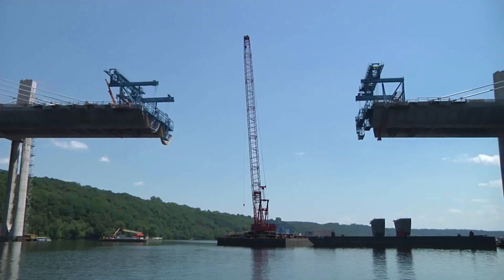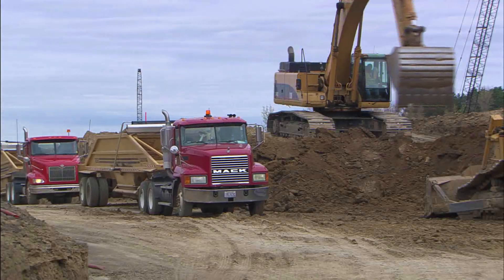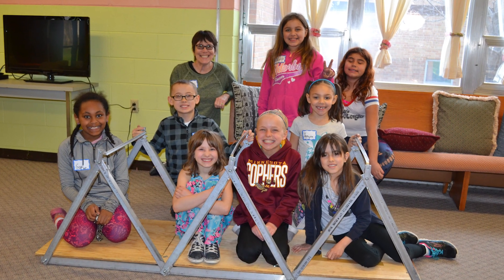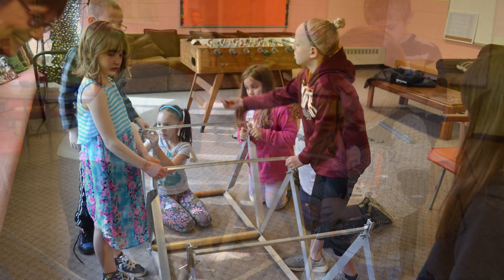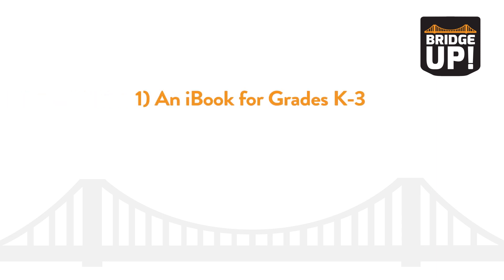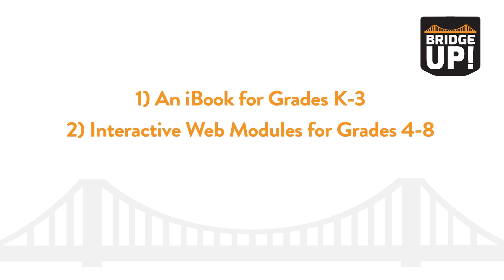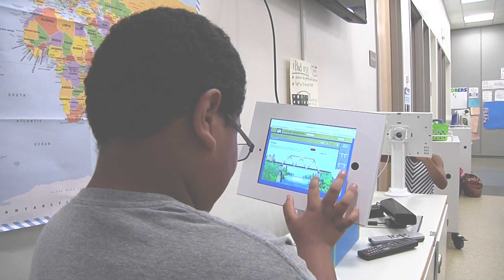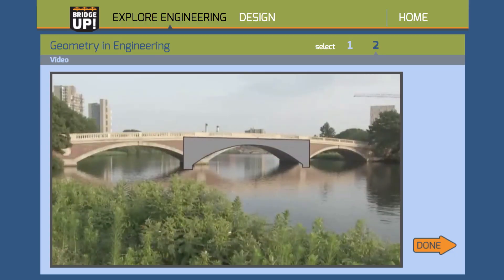Bridge Up! Program (STEM)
Bridge UP! is a K-12 curriculum that uses bridge design and construction to teach science and math principles.
Bridge UP! was written BY teachers, FOR teachers.
Bridge UP! meets current Minnesota and Wisconsin science education standards and benchmarks.

Bridge UP! is comprised of 3 main parts:
1. An iBook for grades K-3
2. Interactive web modules for grades 4-8, and
3. Lesson Plans for grades K-12
Each part can be used on its own, or partnered together as described in the individual lesson plans.

Who is Bridge UP! for?
Bridge UP! is designed for: teachers, substitute teachers, After School Programs and Activities, parents, and kids!

Why Choose Bridge UP! ?
Bridge UP! is FREE!
Everyone travels over, around, and near bridges so it’s a great way to connect kids to real life engineering that’s all around us.

Why is Bridge UP! important to MnDOT?

We want to encourage students to go into Science, Technology, Engineering and Math or STEM fields, or at least consider their impact on our world.  Growth in STEM fields is expected to double in the next twenty years, outpacing both overall job growth and the current talent pool.
Outreach to our schools is important MnDOT, because we need to recruit and retain the next generation of our workforce.  One that reflects the changing make-up of Minnesota.
Please consider using Bridge UP! in your classrooms and organizations, and at home, to help introduce your kids to the exciting world of civil engineering.

How to Get Bridge UP!

Other Resources
MnDOT would love to be a part of your school’s or organization’s STEM efforts!  We have lots of resources beyond Bridge UP!, such as fun presentations and hands-on activities with MnDOT volunteers and mentors to bring STEM concepts to life.